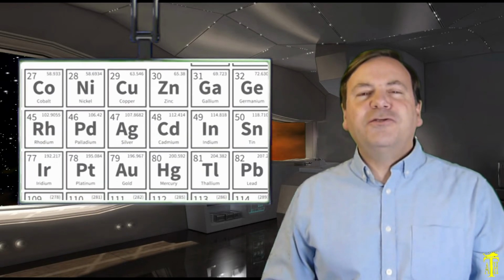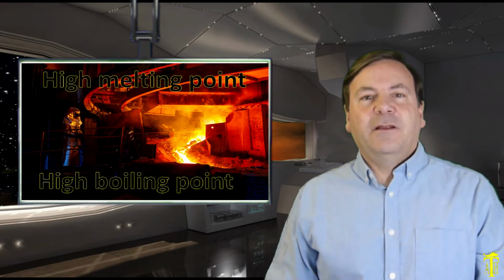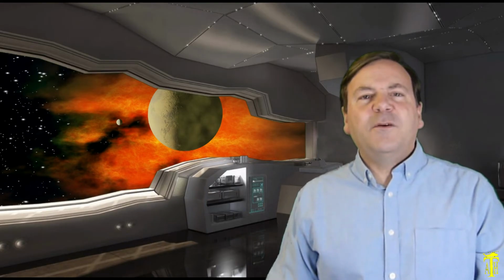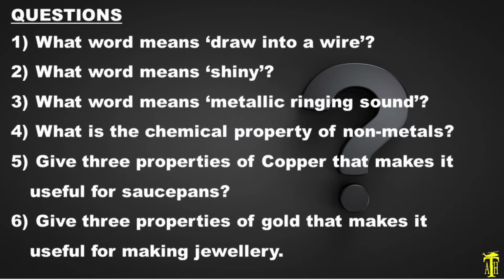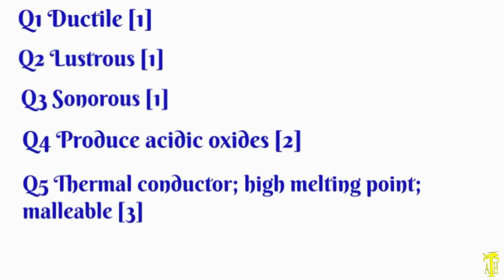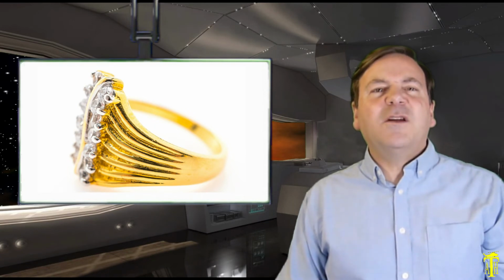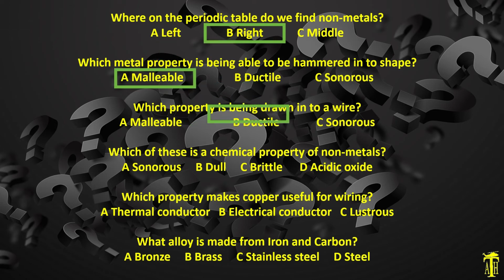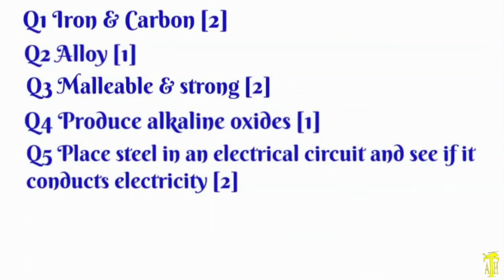COMMON ENTRANCE CHEMISTRY: METALS 1: WHAT ARE METALS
Science course for Common Entrance / KS2 / KS3.
Chemistry: Metals: What are metals.